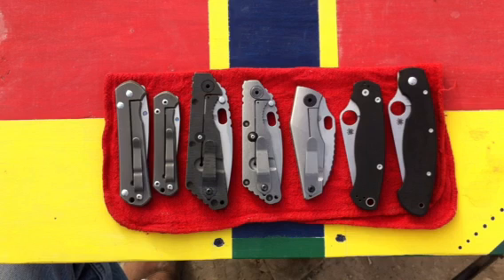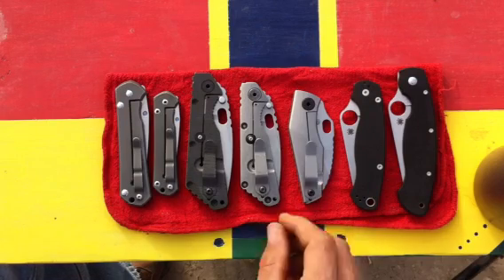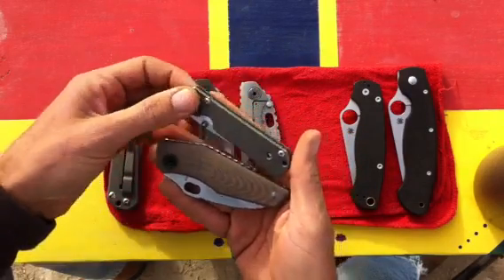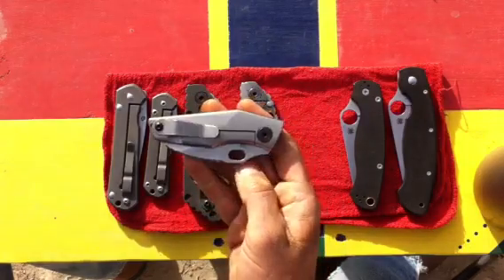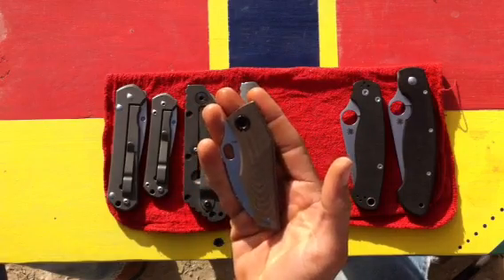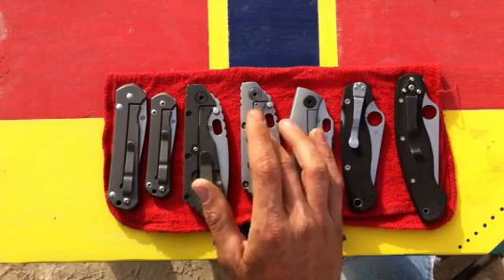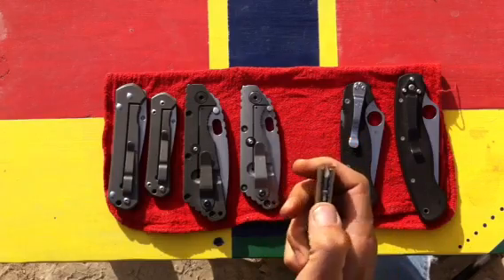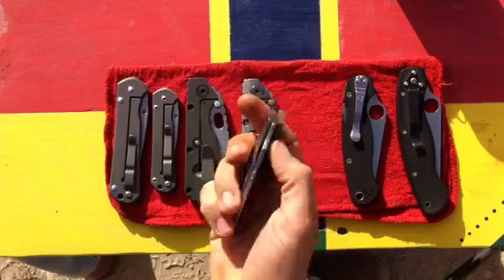ARCHMAN Initial Impressions/Comparison Strider Mini SJ75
You asked for more vids & you're gonna get 'em!